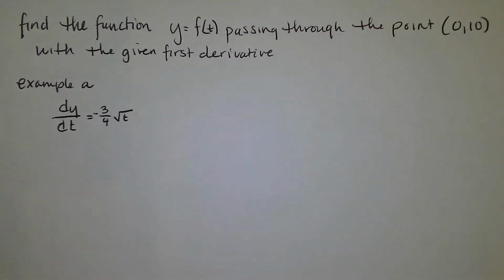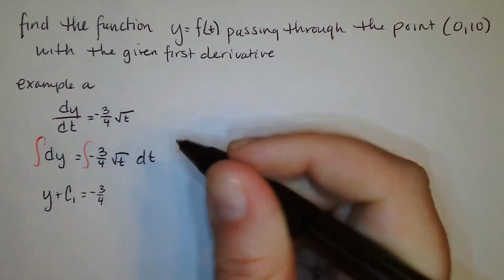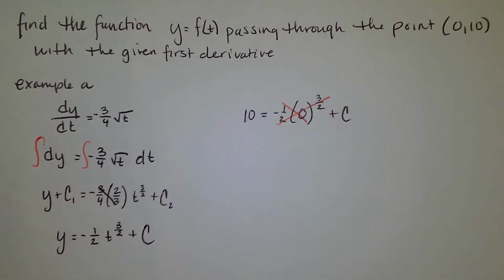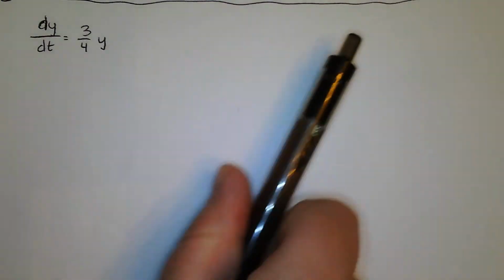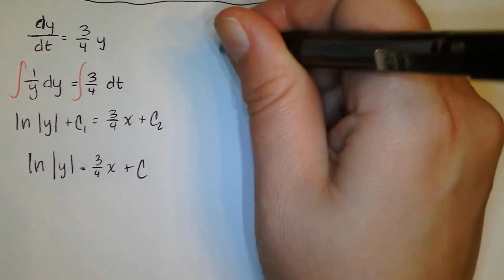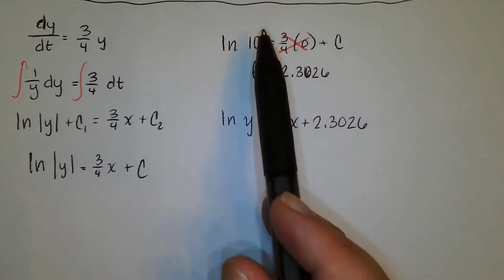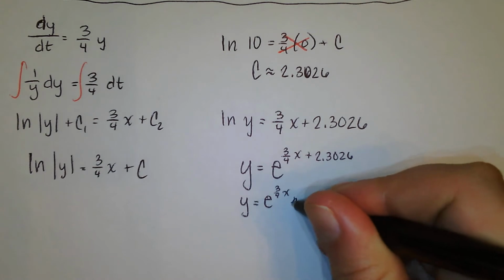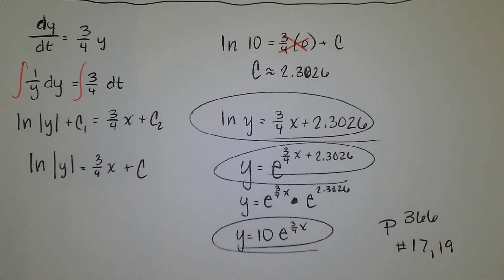Calc 5.6 Part 2